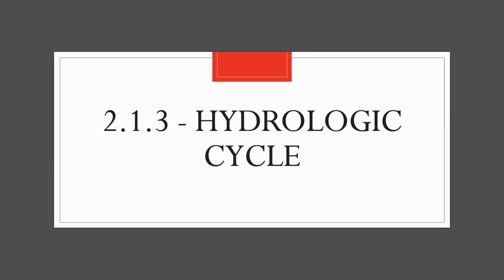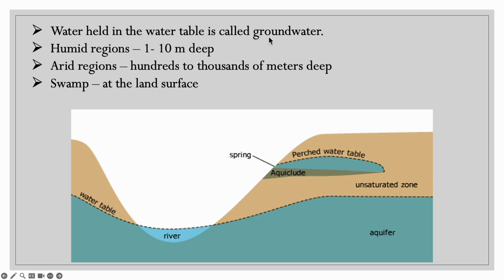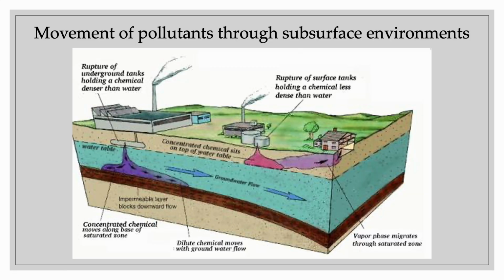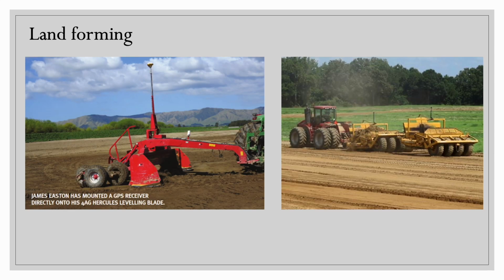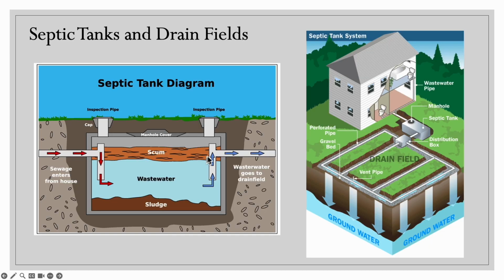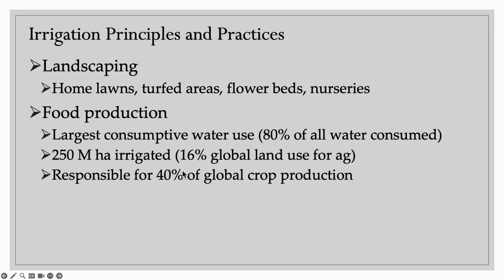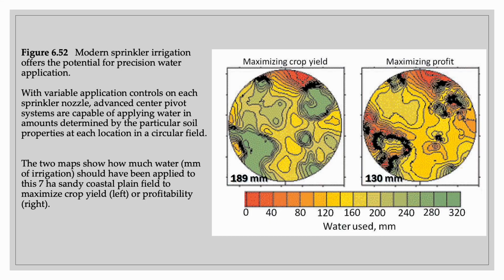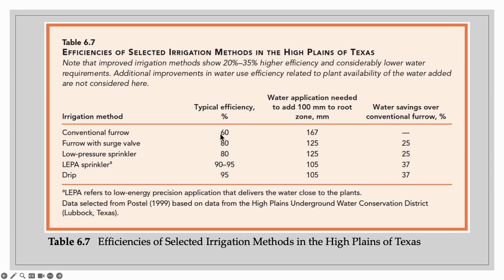Mod 2.1.3 - Hydrologic Cycle 2